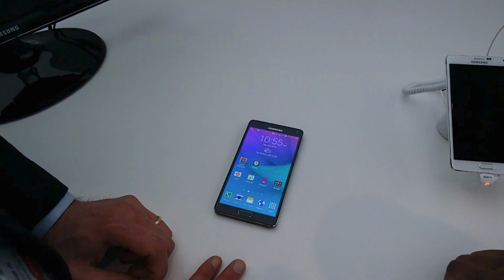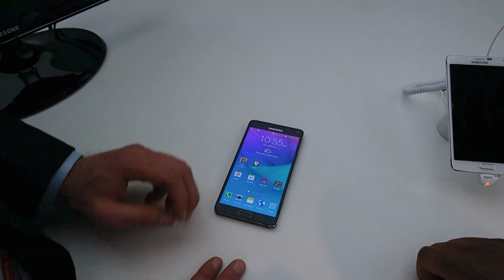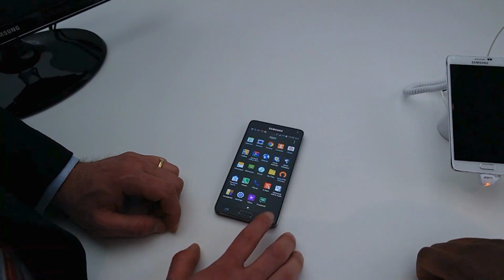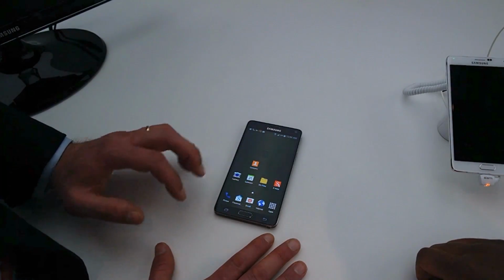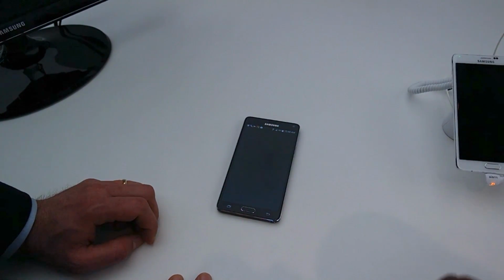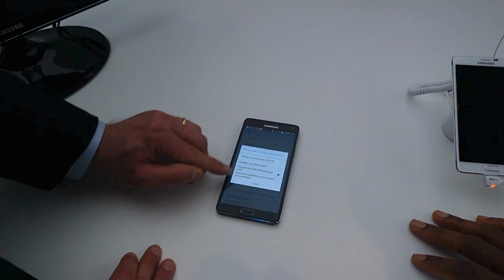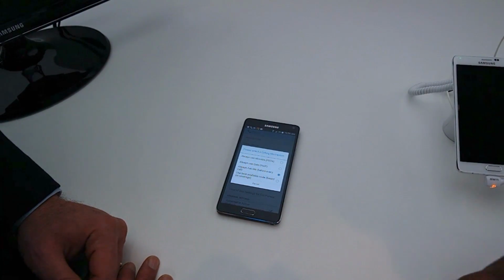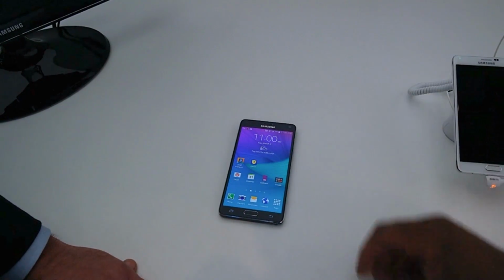Movius Split Billing for BYO Devices Hands-on